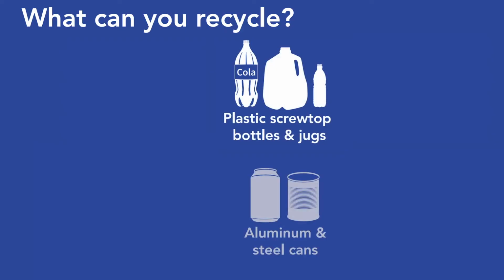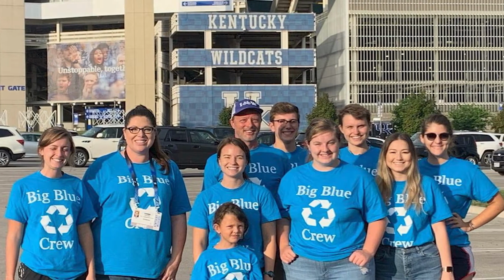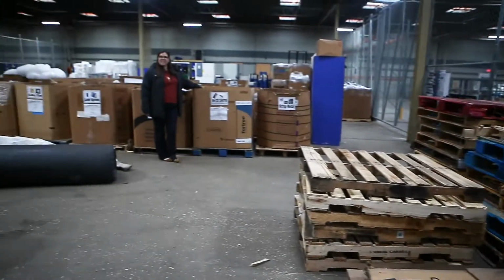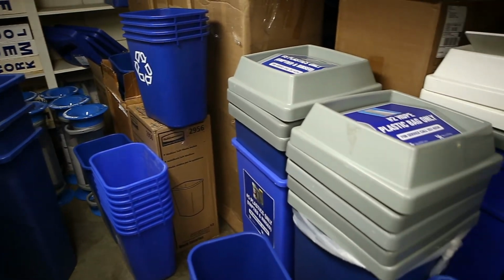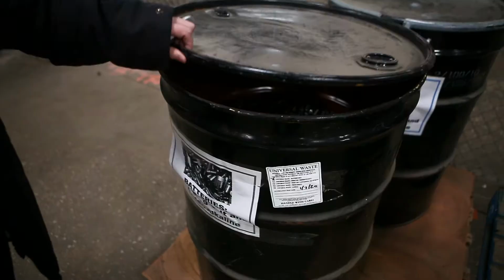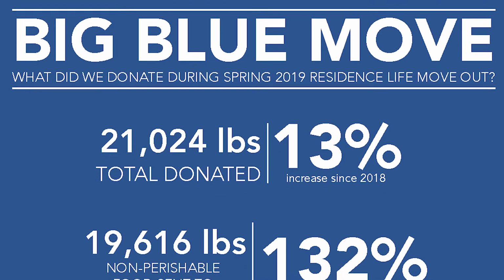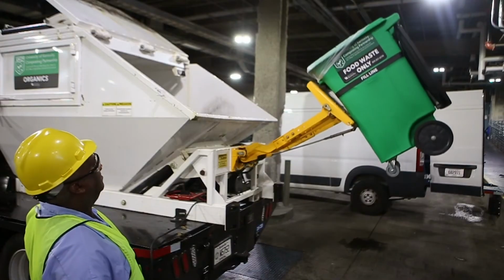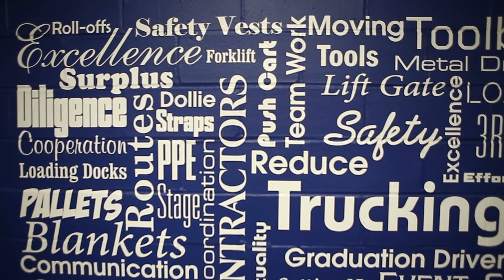Sustainable Development Kentucky PART FOUR: UK Recycling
Sustainable Development Kentucky Part Four: The University of Kentucky's Recycling and Waste Management programs focus on sustainability and waste reduction. Joanna Ashford, Recycling Coordinator, explains some of the innovative waste reduction programs UK. You can find out more at recycleblue.uky.edu.